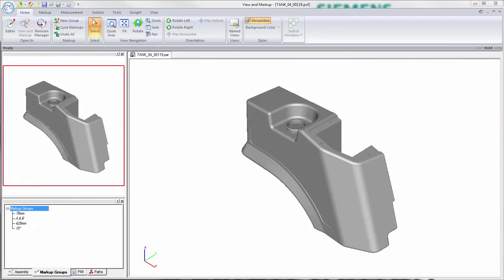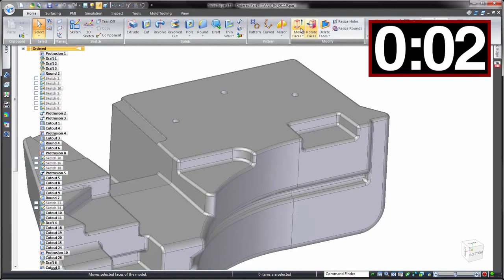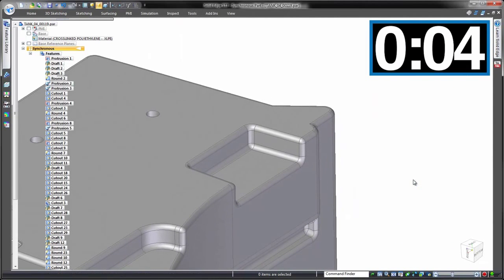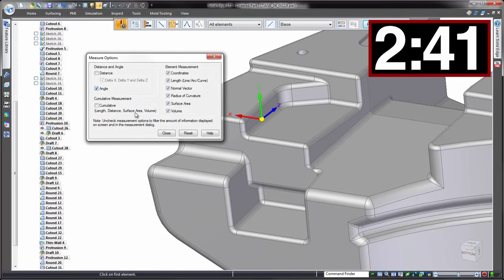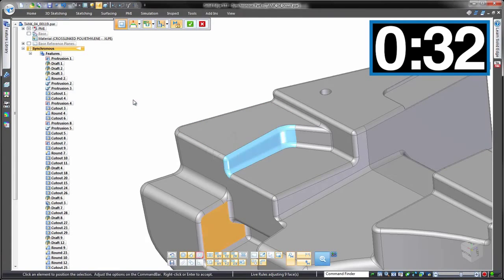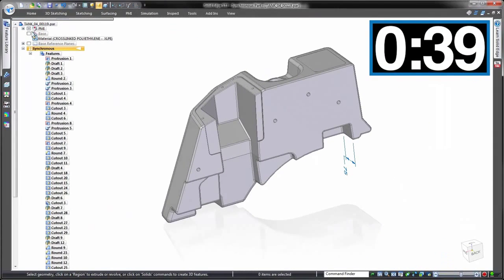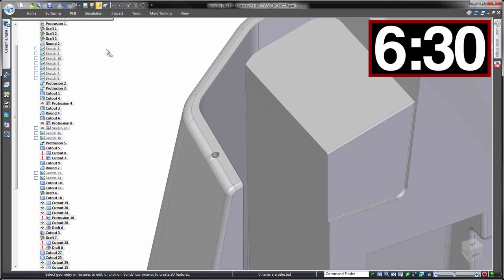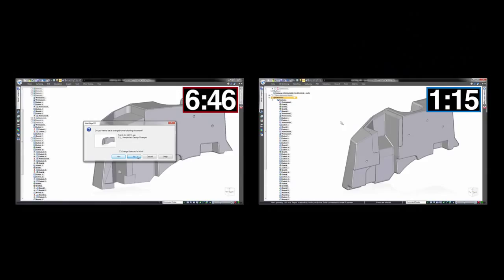Solid Edge - Zdecydowanie szybsza modyfikacja projektów z wykorzystaniem Technologi Synchronicznej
Solid Edge - Zdecydowanie szybsza modyfikacja projektów z wykorzystaniem Technologi Synchronicznej (porówanie z modelowaniem tradycyjnym) - Przykład 1